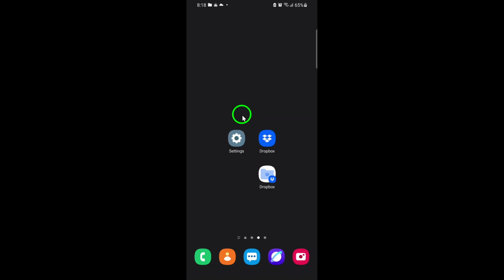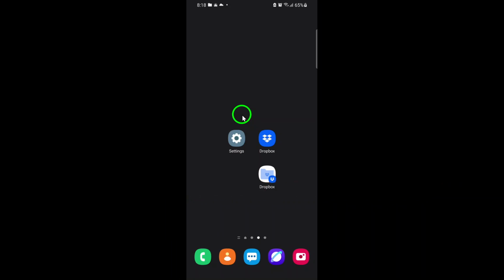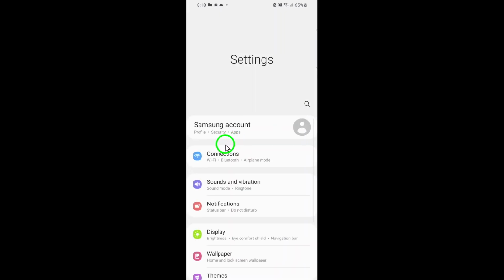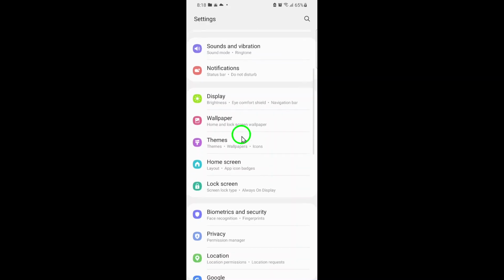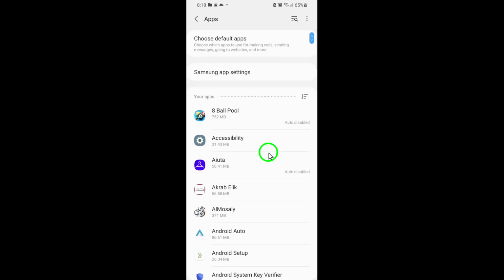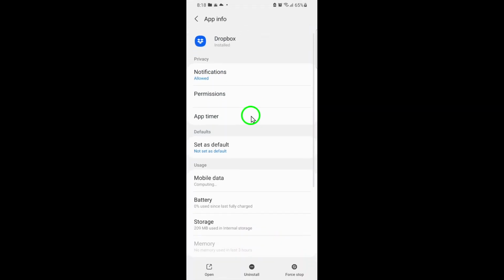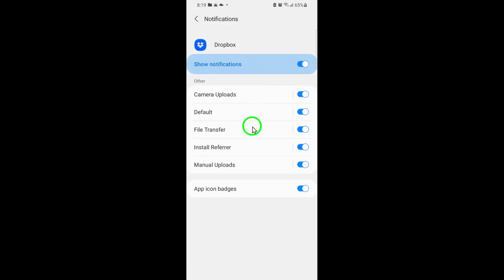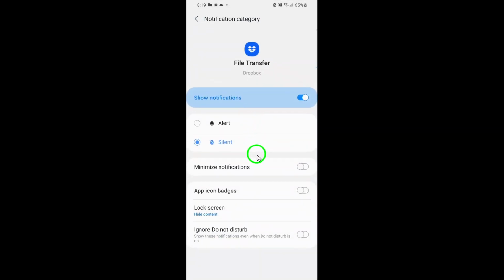How To Disable File Transfer Pop-Up Notification For Dropbox On Mobile (Updated)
Learn how to disable the file transfer pop-up notification for Dropbox on your mobile device with this updated guide. This simple step-by-step process helps you stop distractions and keep your phone notifications clean and manageable. Follow these easy steps to turn off that persistent pop-up alert quickly.

1. Go to your Phone Settings

2. Tap on Apps

3. Tap on Dropbox

4. Tap on Notifications

5. Tap on Notification categories

6. Tap on File Transfer

7. Toggle off Show as pop-up-

Chapters:
00:00 Intro
00:12 Soultion
01:05 Outro